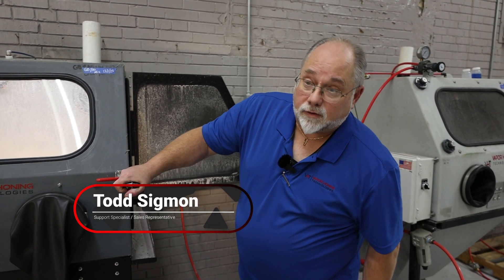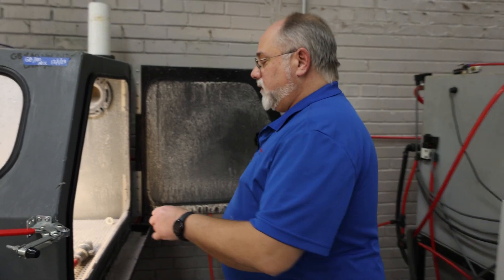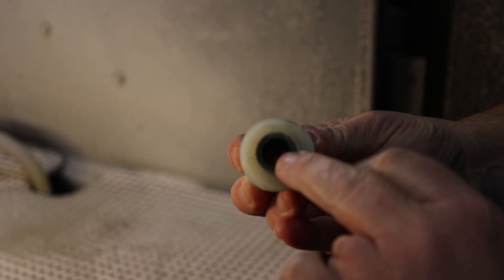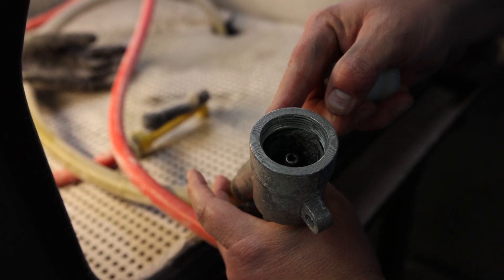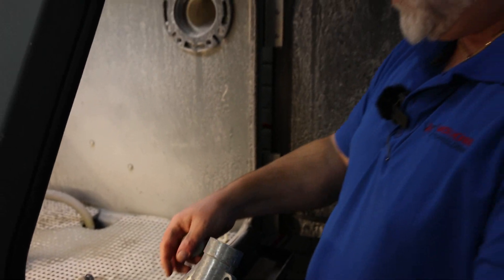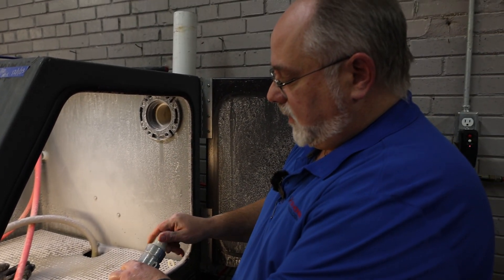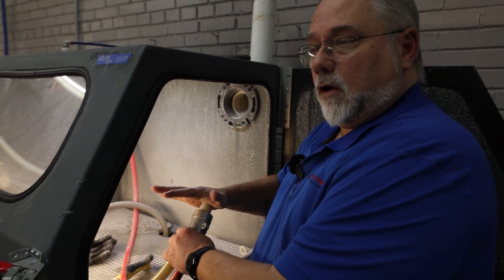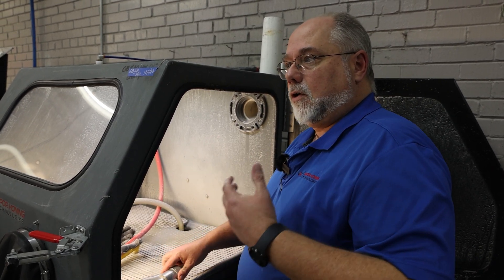Why is my Media NOT Coming Out of my Vapor Blaster? | Tech Tips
Hey guys, this is Todd from Vapor Honing Technologies. In today's video, we're answering a technical question that we get asked a lot. What happens when the media stops flowing through the blasting gun? We'll go through steps on how to resolve this common issue.